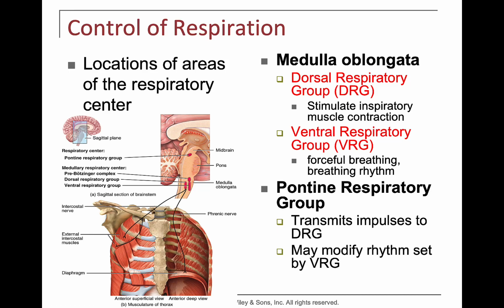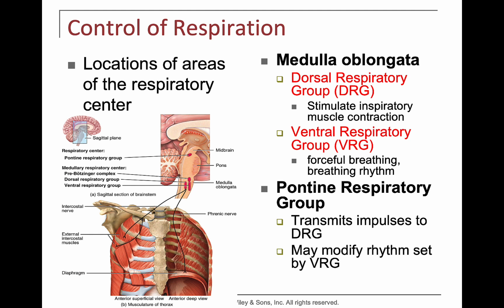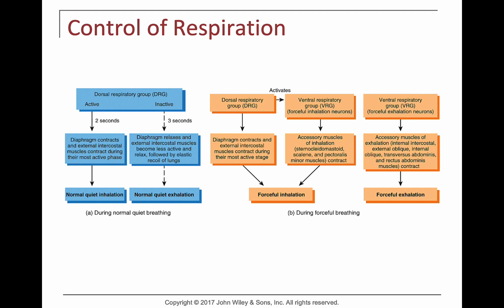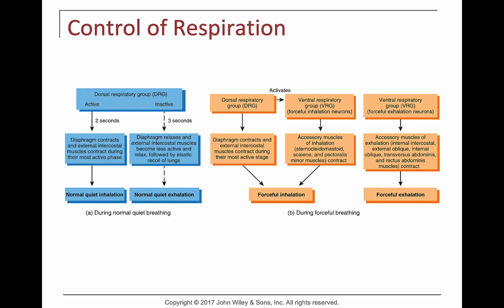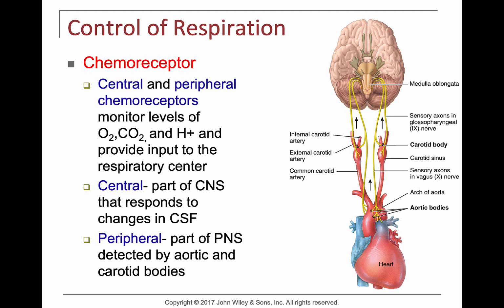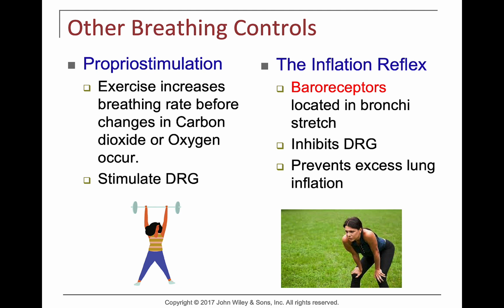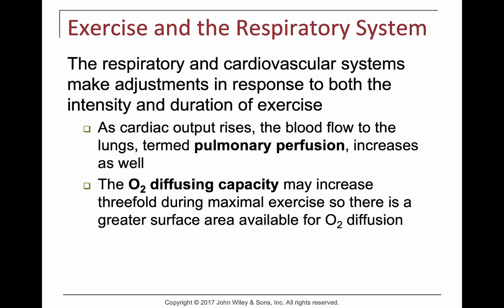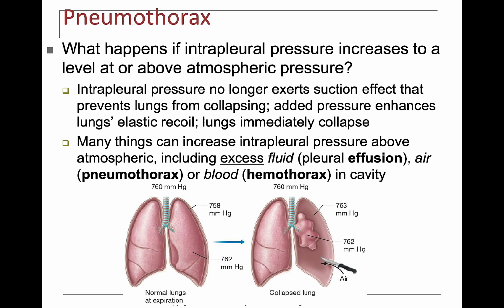Control of Respiration and Pneumothorax